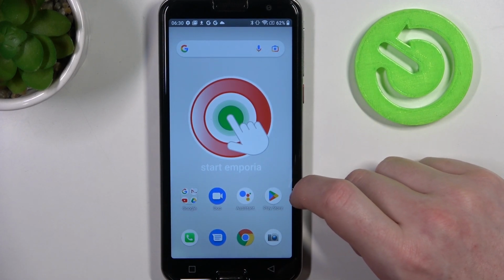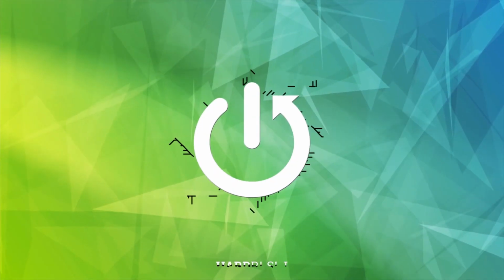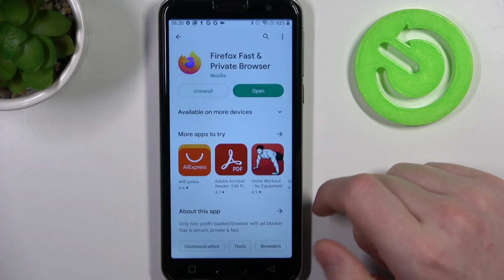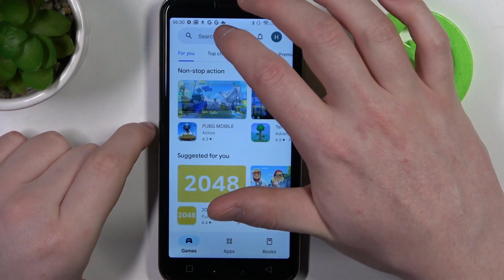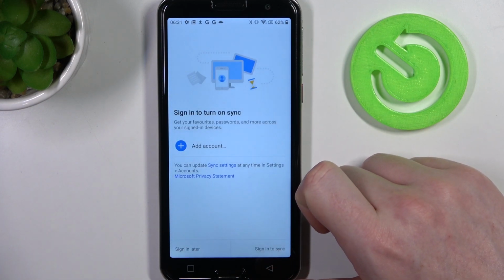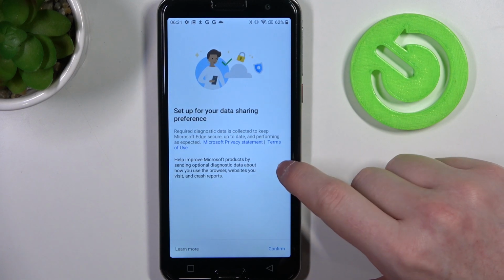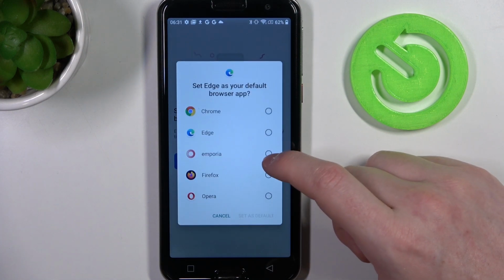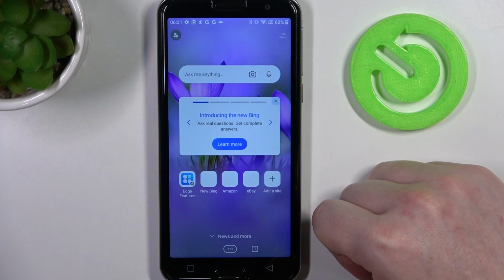How To Install Microsoft Edge on EMPORIA Smart 5? - Download Microsoft Edge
The purpose of this tutorial is to explain how you can get a Microsoft Edge browser installed on your EMPORIA Smart 5 smartphone and how you can set it up. I hope you enjoy it!

How to get the Microsoft Edge browser on EMPORIA Smart 5?
How to install Microsoft Edge on EMPORIA Smart 5?
How to set up the Microsoft Edge browser on EMPORIA Smart 5?
What browser to get on EMPORIA Smart 5?